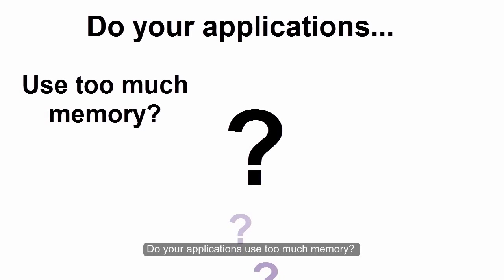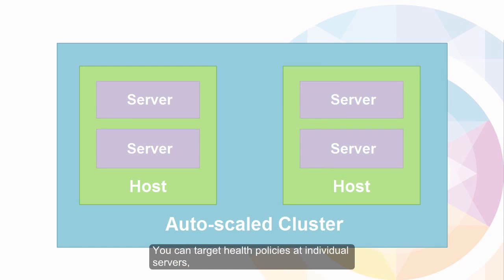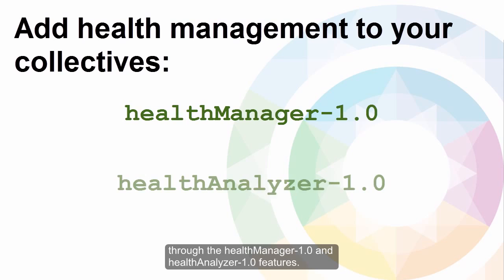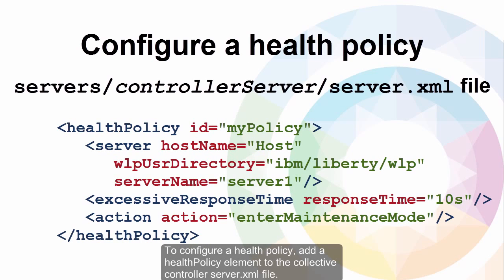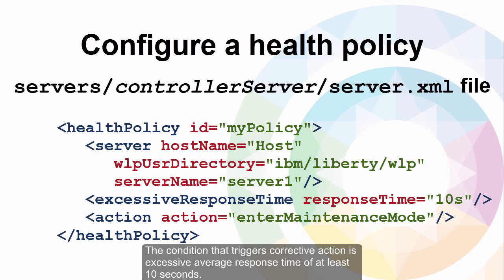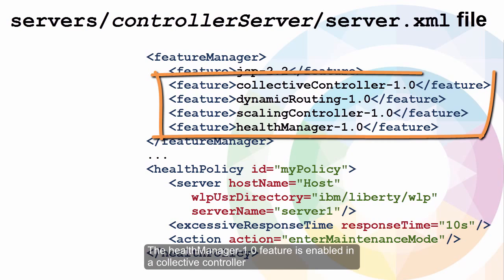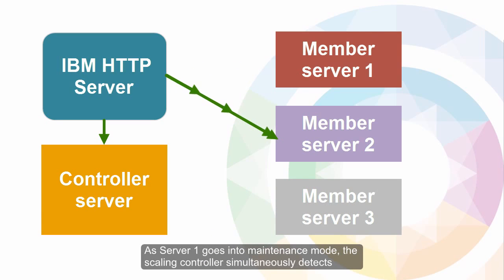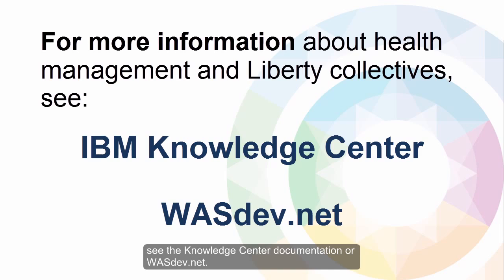Health management in Liberty collectives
Updated for V8.5.5.8!

Do your applications use too much memory? Have memory leaks? Slow response time? Health management for Liberty collectives can help find and mitigate problems in your application by using health policies. Health management works with other Intelligent Management features such as dynamic routing and auto-scaling to prevent disruption of service.